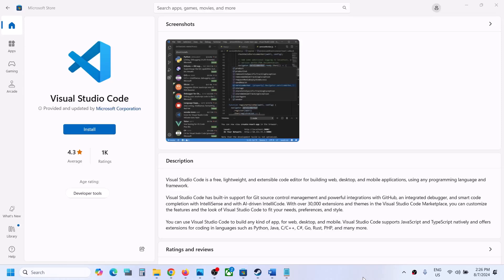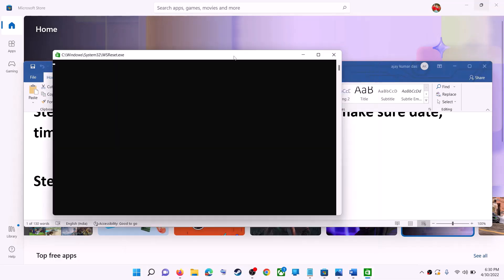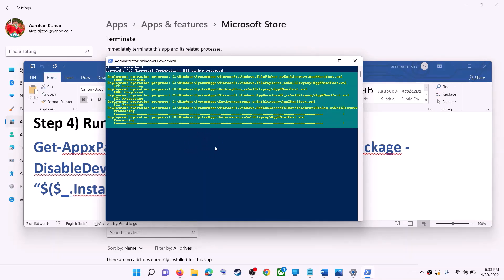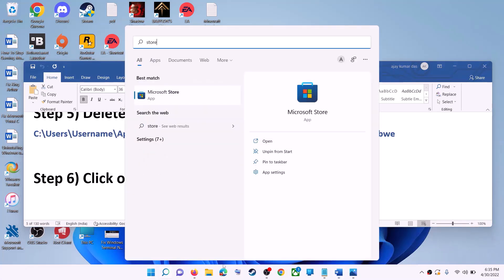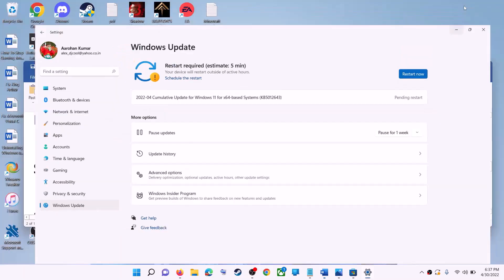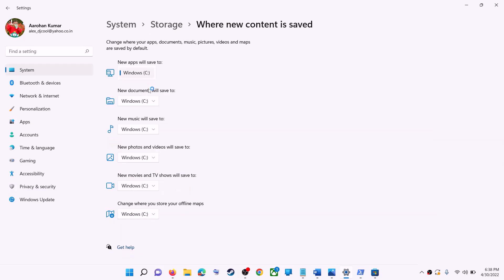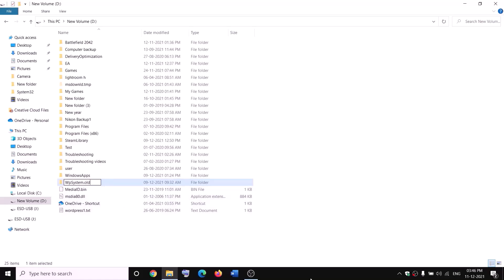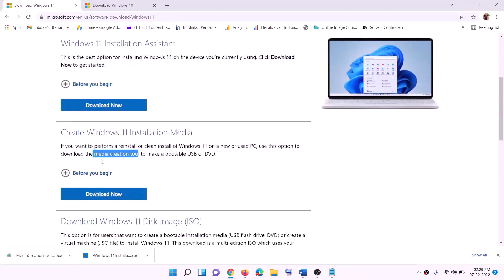Fix Visual Studio Code Not Installing From Microsoft Store On Windows 11/10 PC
Fix Visual Studio Code App Not Updating/Downloading/Installing On Microsoft Store On Windows 11/10 PC